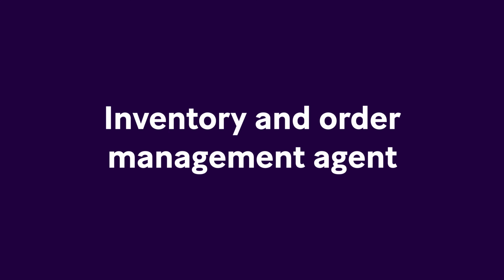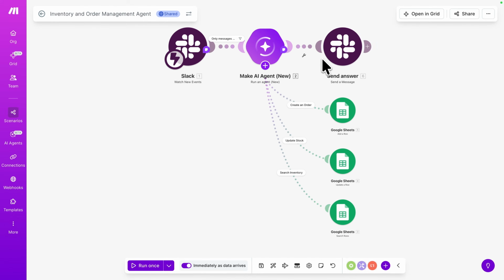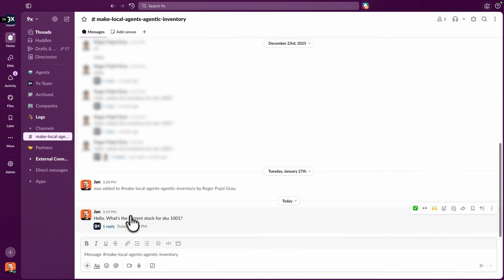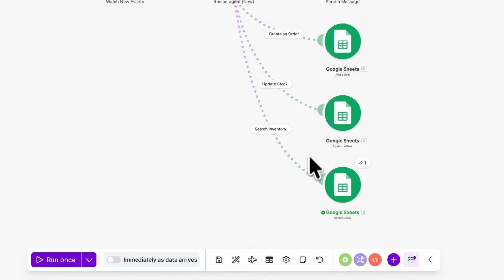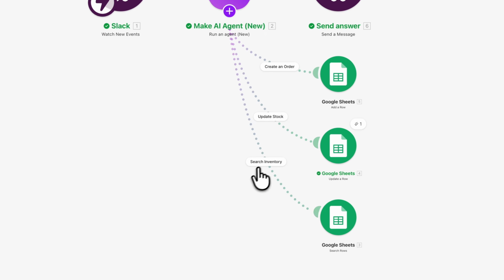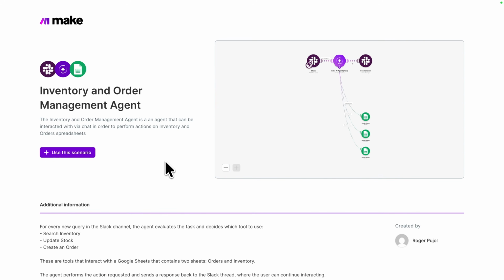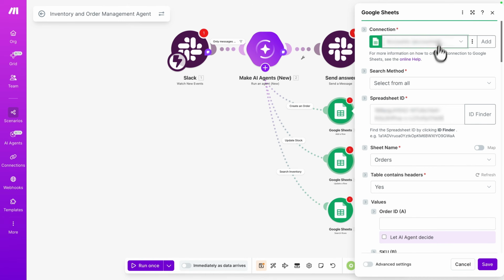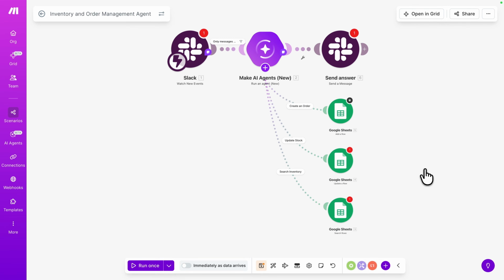How to Automate Inventory Updates from Slack with a Make AI Agent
Learn how to automate inventory management from Slack with a Make AI Agent, including automated inventory tracking, stock updates and restock orders.

In this walkthrough, you’ll see how operations teams can use natural-language requests in Slack to check stock levels, update inventory records and create restock orders without moving between chat and operational systems.

The AI agent interprets each request, selects the appropriate scenario tool and connects conversational input with structured workflow actions. This creates an automated inventory management workflow where teams can retrieve stock information, update quantities and trigger orders from a single interface.

Google Sheets is used for demonstration purposes, but the same pattern can connect to an existing inventory management system and support broader automated inventory tracking, warehouse automation or supply chain automation processes.

You’ll learn how to:
• Connect Slack requests to a Make AI Agent
• Give the agent separate tools to check inventory and create restock orders
• Let the agent interpret user intent and select the correct action
• Retrieve current stock information and update inventory records
• Return inventory information and order confirmations directly in Slack
• Automate repetitive inventory management requests through visible, trackable workflow actions

Chapters:
00:00 Automating inventory management from Slack
00:27 Checking and tracking inventory levels
01:08 Updating inventory quantities automatically
01:30 Creating and logging restock orders
01:45 Setting up the inventory management AI Agent
02:21 Using Slack for automated inventory requests

Make combines AI automation and workflow automation so operations teams can automate inventory processes while keeping the underlying actions structured and observable.